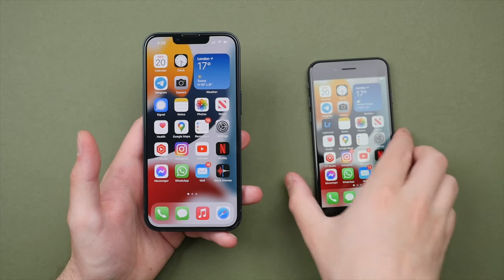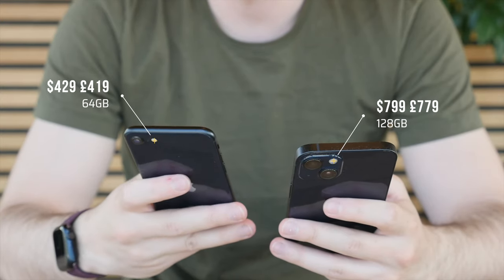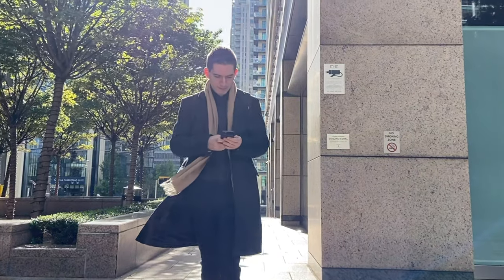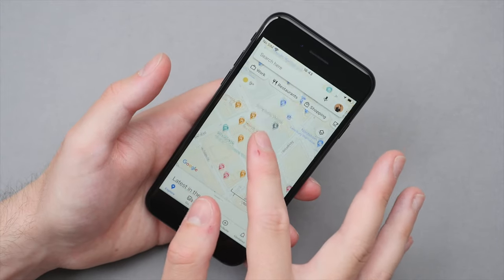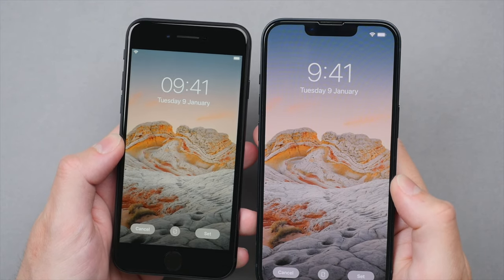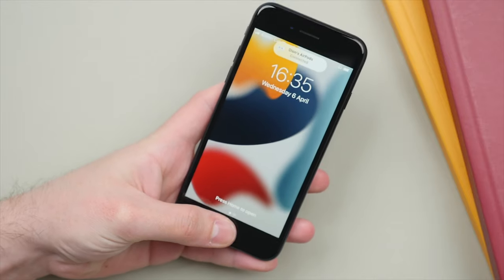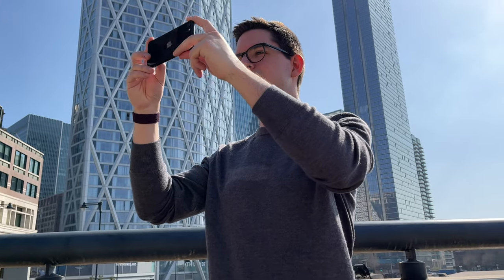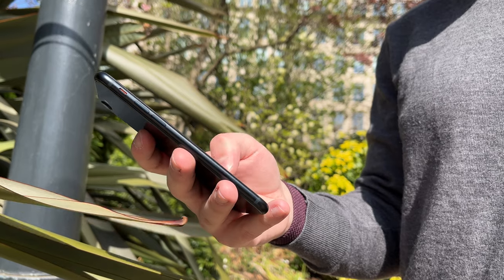I Switched to the iPhone SE From the iPhone 13: My Experience…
iPhone 13 (US)
iPhone 13 (UK)
iPhone SE 2022 (US)
iPhone SE 2022 (UK)

👋 Connect!

I switched from my iPhone 13 to the iPhone SE 2022 as my main phone and today I’m going to share my experience. But first, why? Good question. These days more than ever, flagship phones are becoming more expensive and more affordable phones are getting better. If you’re currently using an iPhone X, 11 or 12 and are thinking of upgrading, do you still need to spend $800 on the iPhone 13 or is the new $429 iPhone SE the better value option? The biggest difference between the iPhone 13 and iPhone SE, aside from price, is the design. The iPhone 13 features Apple’s newer more sharp design, with thin bezels surrounding it’s stunning 6.1” OLED display. It also has Face ID and a dual camera system, one of the best camera systems on any phone, just behind the iPhone 13 Pro. I consider myself a power use and use my phone for many hours each day and the design of the iPhone 13 is well suited for these tasks. On the other hand, from a design perspective the iPhone SE is almost identical to the iPhone 8 from 2017. This recycled design helps keep cost down. The small light weight design is comfortable in hand and seamlessly fits in my pocket. But with a small design comes a small display and this is where the biggest comprise with the iPhone SE comes in. When it comes to content consumption, the iPhone SE display really is small and I found it hard to go back to after being used to the larger display on the iPhone 13. Will the display be too small for you? That depends on how you use your phone, the display really is a key component and I suggest you think about this carefully. The iPhone SE has the same A15 bionic chip as from the iPhone 13. This means the iPhone SE will perform just as well as the iPhone 13 not only today but also for the next 3,4 5+ years to come. No other phone at it’s price even comes close to this level of performance and longevity. This bring me to the cameras. I was impressed by how well the camera on the iPhone SE stacks up to even the iPhone 13. The iPhone SE may have just one lens but it is still one of the best smartphone cameras out there, especially at it’s price. At the end of the day, will I permanently switch from the iPhone 13 to the iPhone SE? No. For me the sacrifices in display and battery are just not worth it. However this be different for you. I have friends who, after years of always buying flagship phones, went for a more affordable alternative like the SE and never looked back - after all the iPhone SE is a phone that does the essentials and does them well. It all comes down to how you use your phone. If you use your phone for a smaller set of tasks, less for creating and consuming content and more for communication and some light productivity, the iPhone SE may be a solid option and opportunity to save some cash!

Dion Schuddeboom